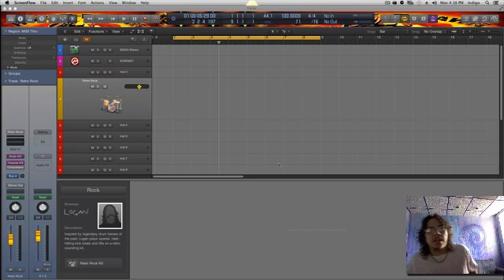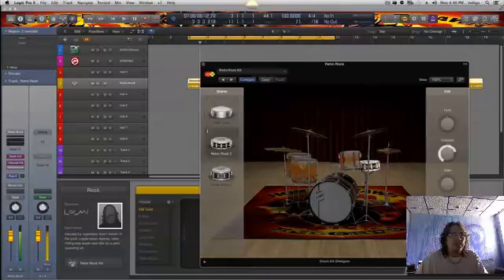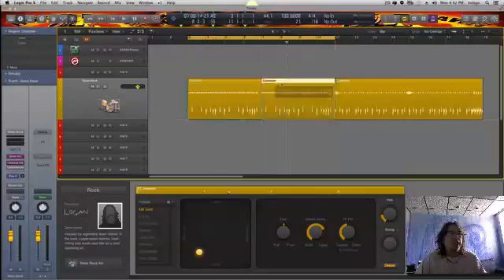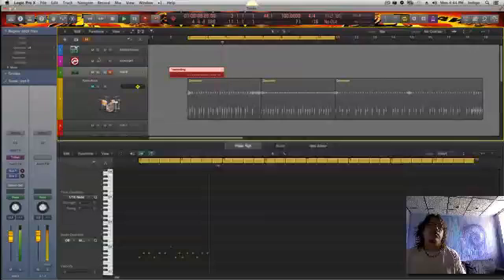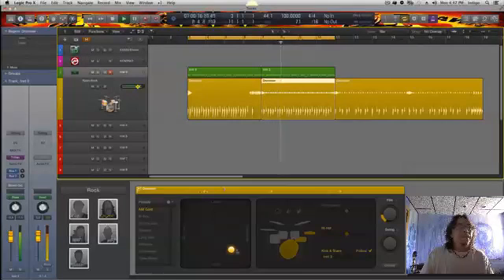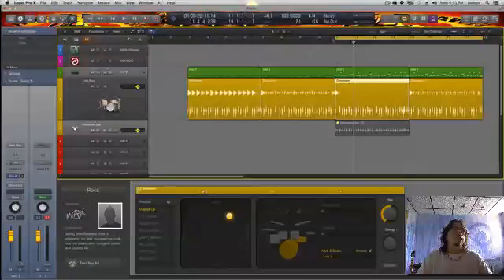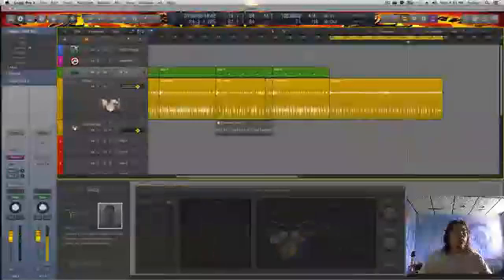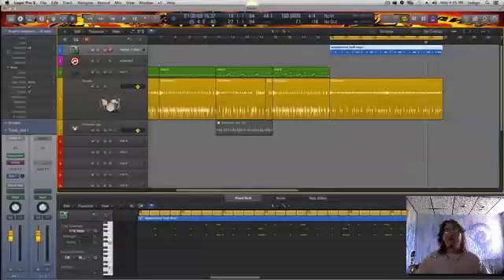Logic Pro X Drummer basics, tips, tricks [tutorial]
Logic Pro X - Apple releases Logic Pro X for Mountain Lion computers.  Logic Pro X changes the game.  Logic Pro X proves to be amazing.  This is a Logic Pro X tutorial on drummer, and how to get the most out of your Logic Pro X system.